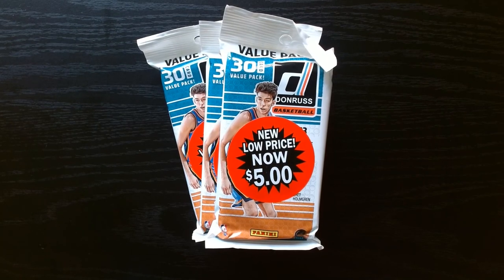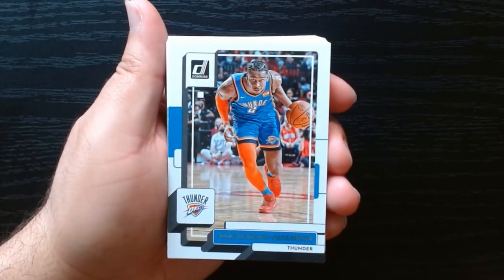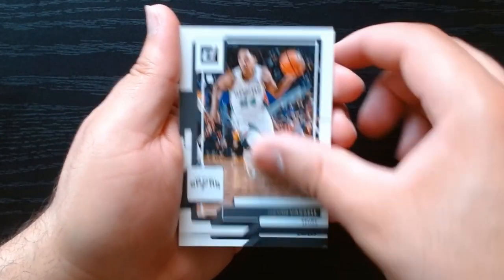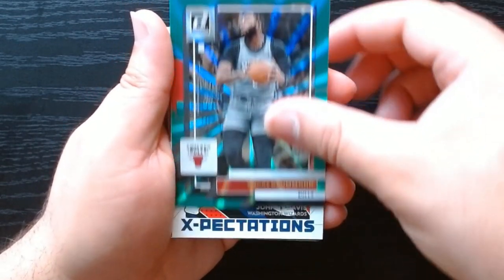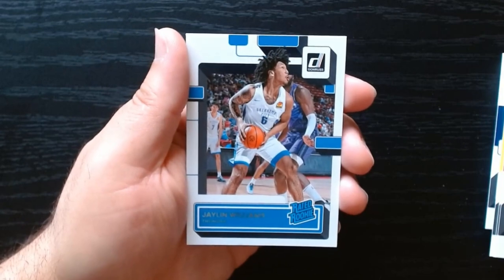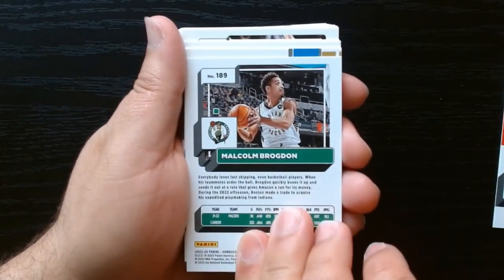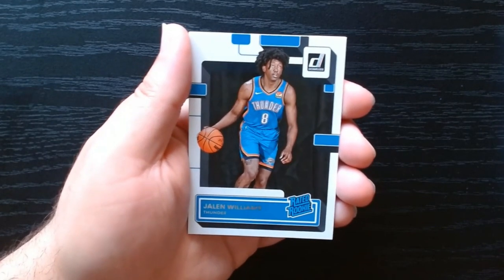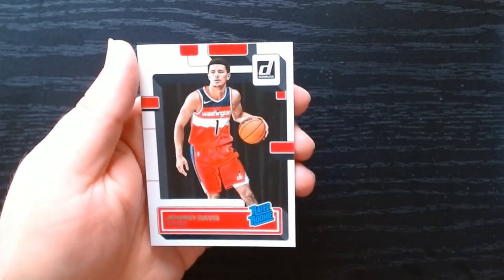2022-23 Basketball 🏀🏀🏀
We go hunting for Paolo Banchero, Chet Holmgren and the entire 2022 NBA rookie class in this Donruss Basketball 2022 value pack opening. Got these on sale at Walmart so I couldn't pass them up.

I do get at least one of the guys I was looking for so I hope you enjoy the video.